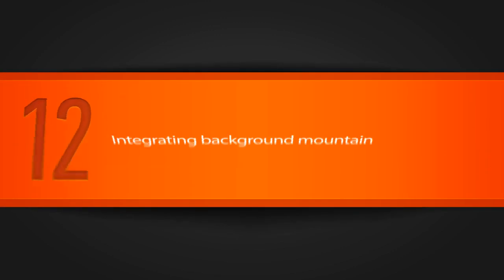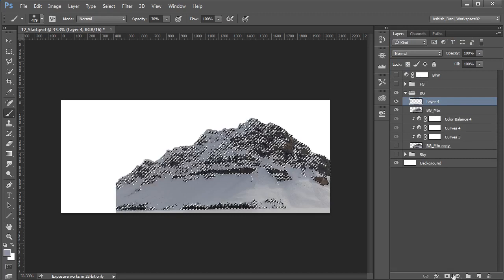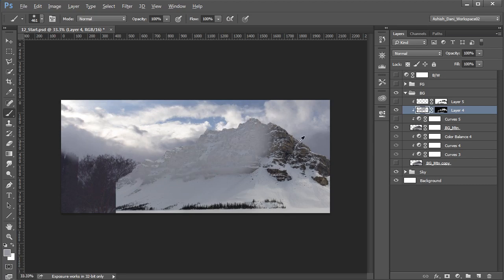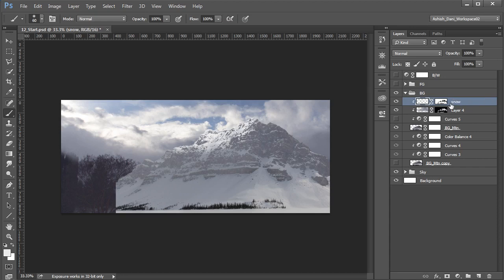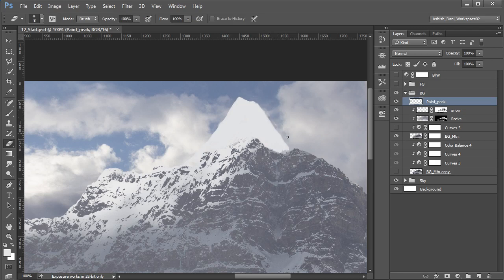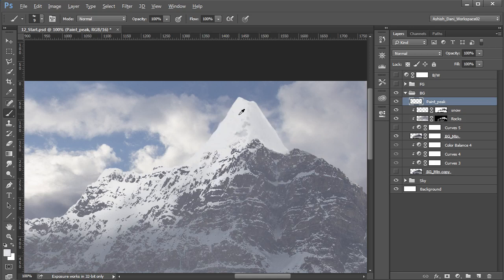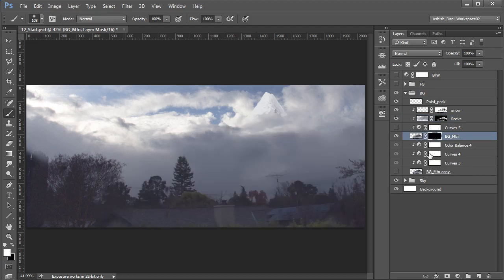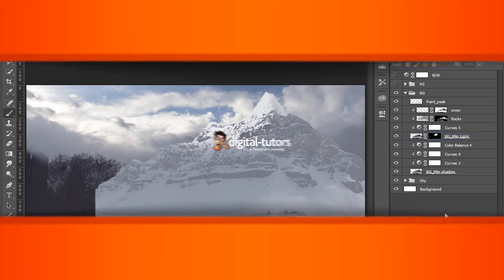12 Integrating background mountain